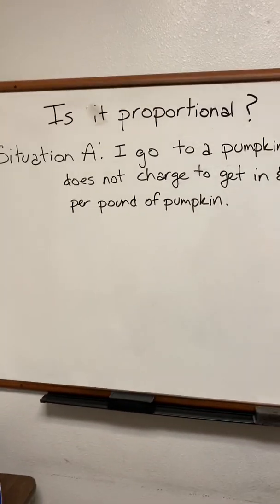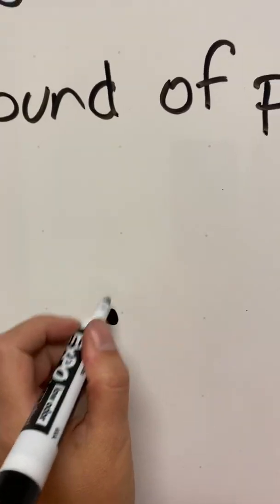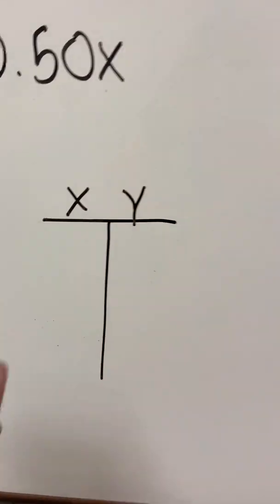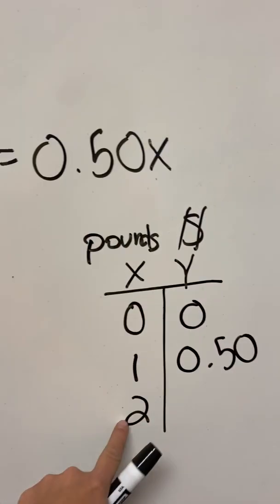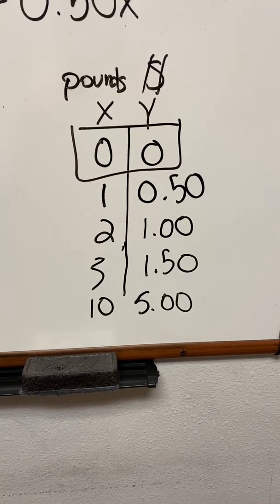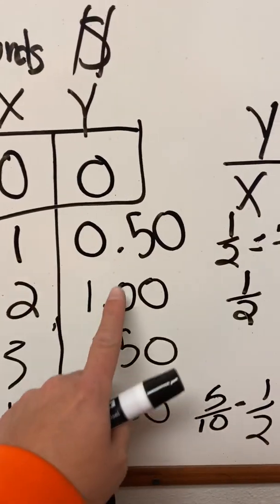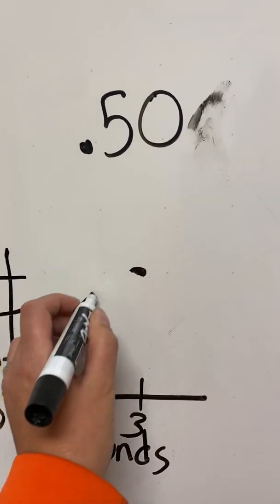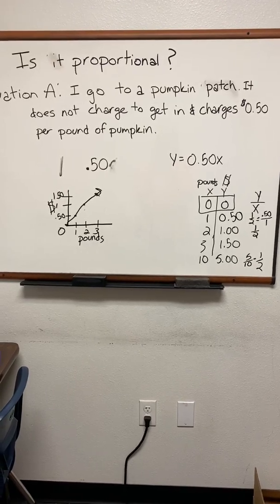Is it proportional Part 1